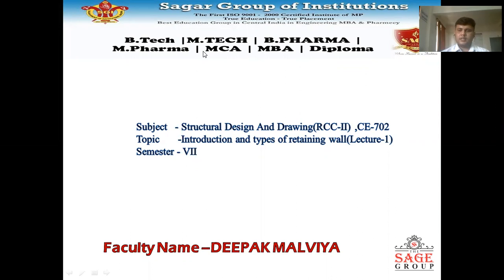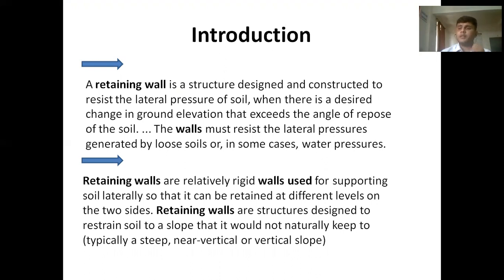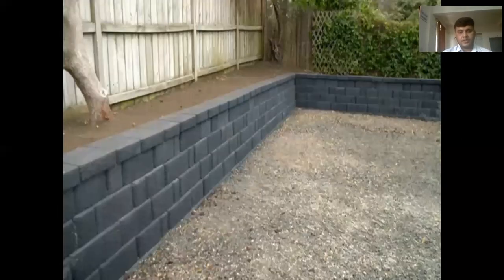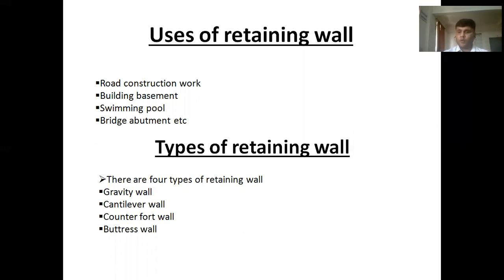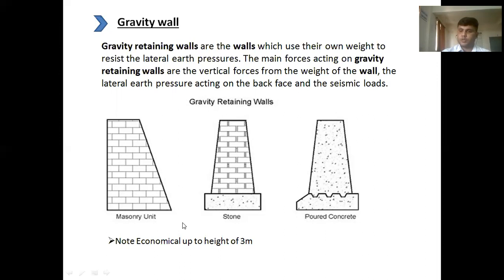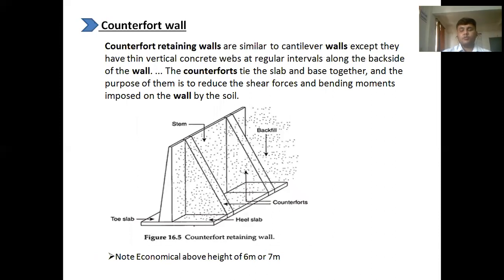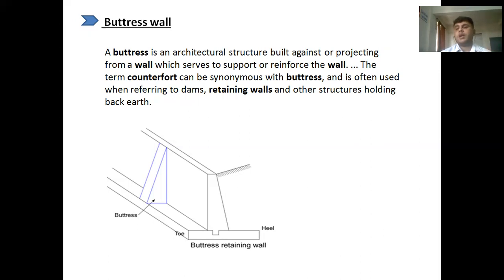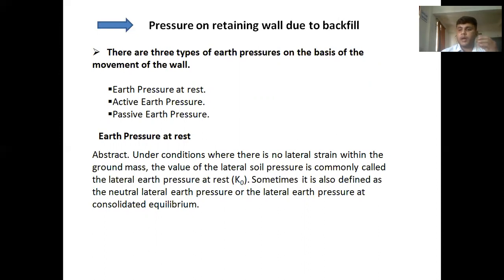Introduction of retaining wall ,Lecture-1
design of retaining wall and types
subject advanced structural design (RCC-2)